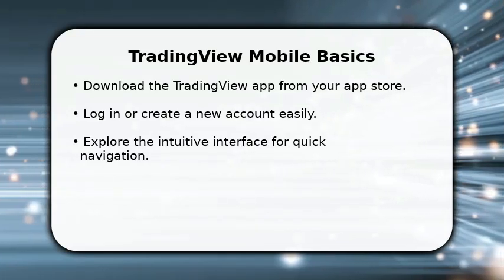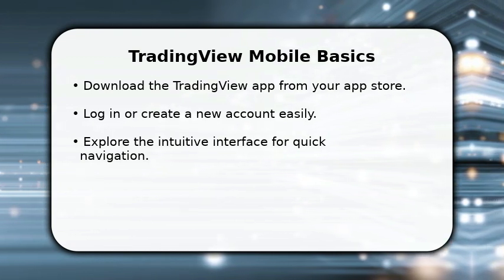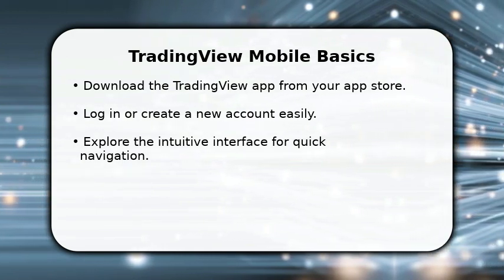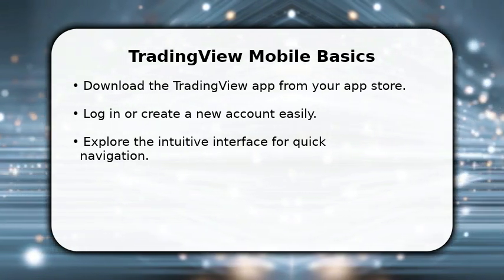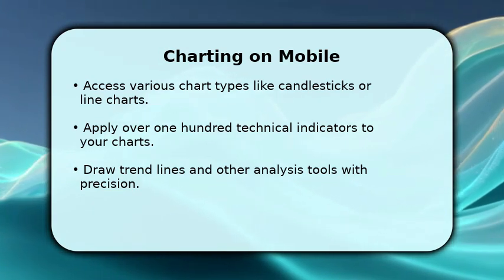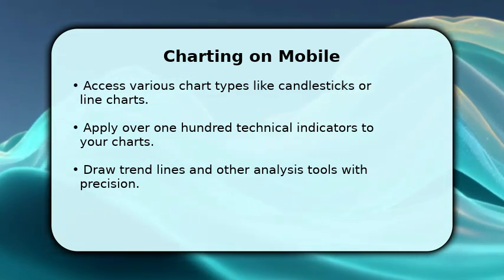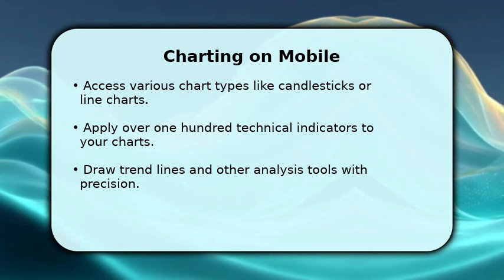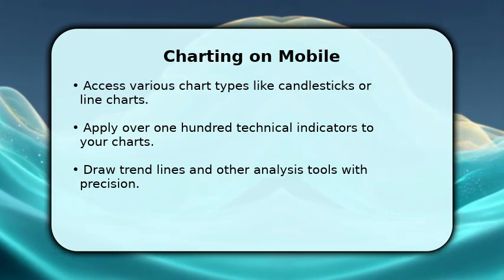How to Use TradingView on Your Phone (UPDATED)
In this updated video, we'll show you how to use the popular trading platform TradingView on your mobile device. Whether you're a seasoned trader or just starting out, this tutorial will walk you through the steps to download and set up the app, navigate its features, and start analyzing charts and making trades on-the-go. From setting up your account to customizing your layout, we'll cover everything you need to know to get started with TradingView on your phone.